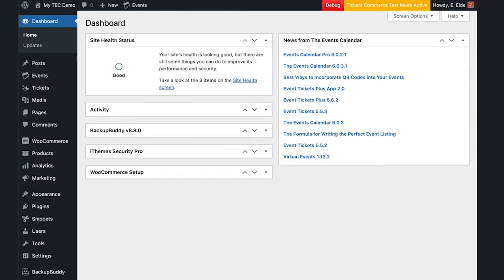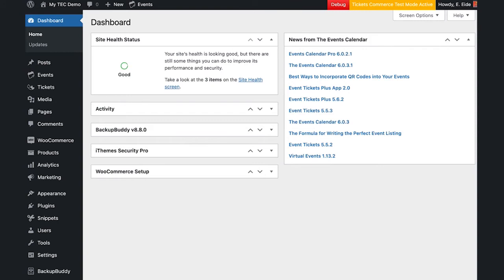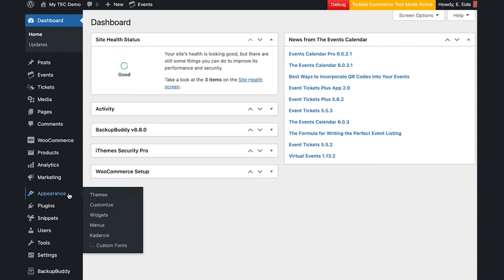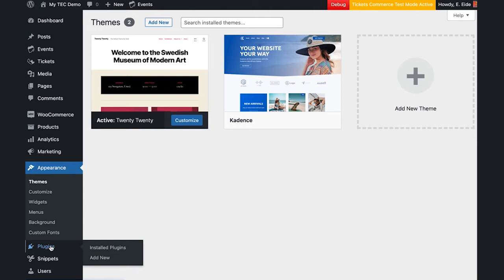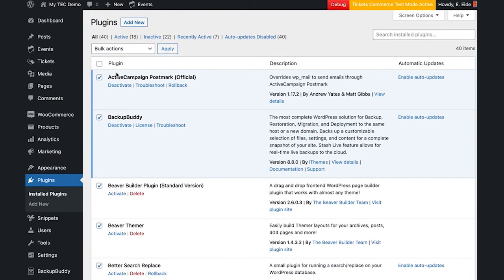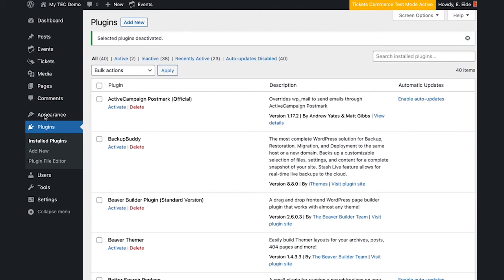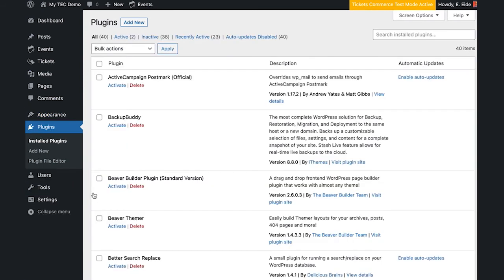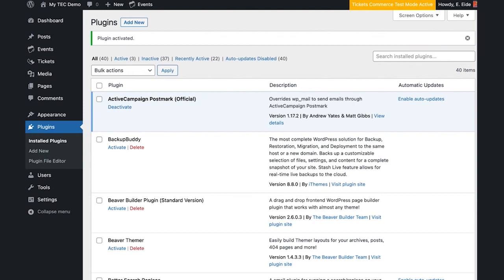Testing for Conflicts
📹 Learn how to test for conflicts with The Events Calendar.